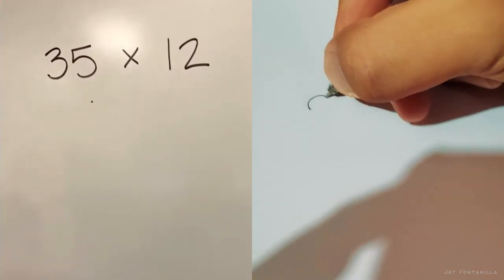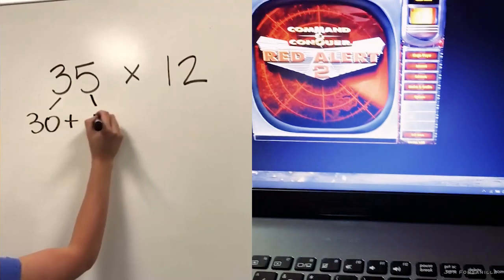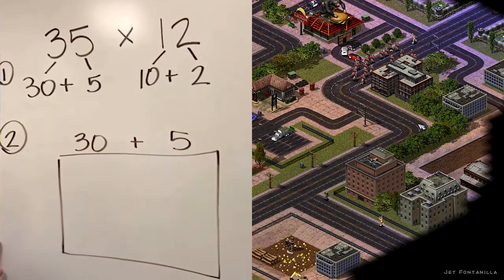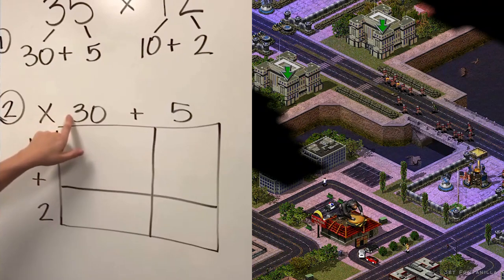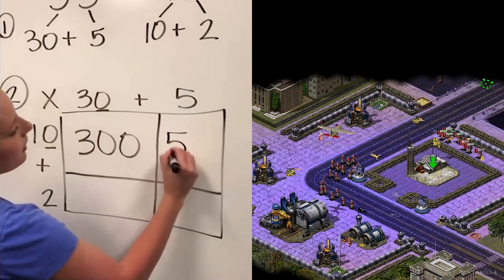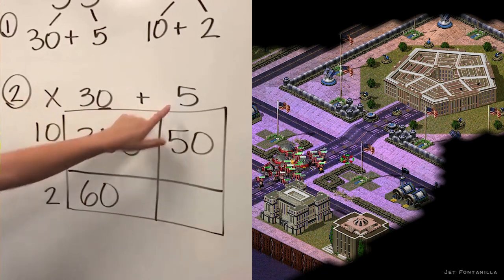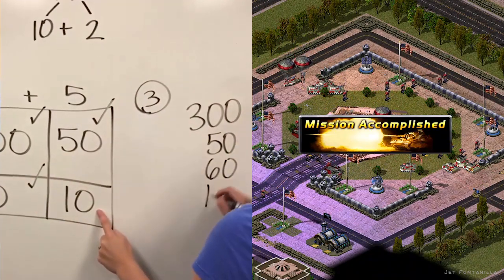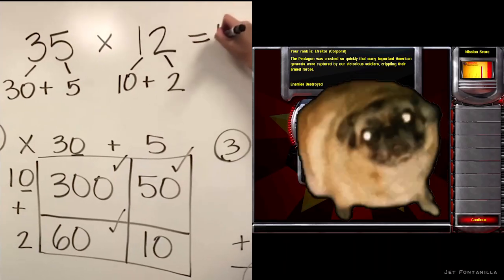Common Core Math vs Operation: Red Dawn [RA2]